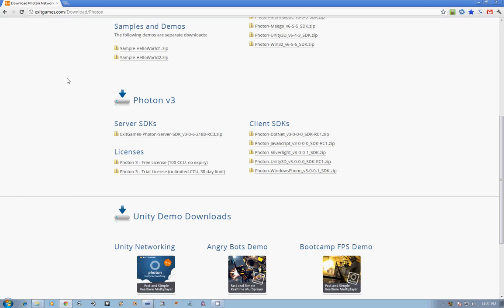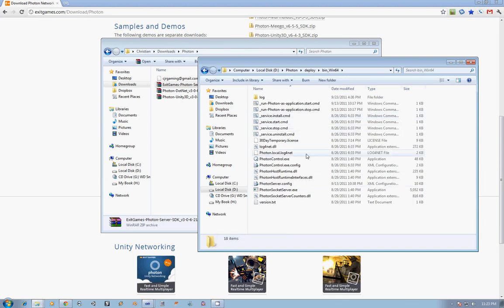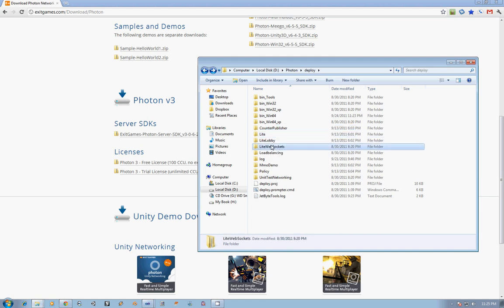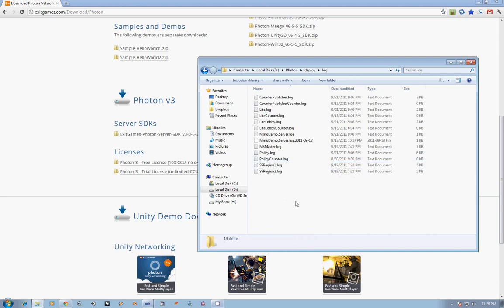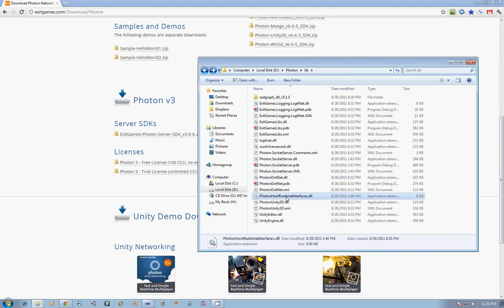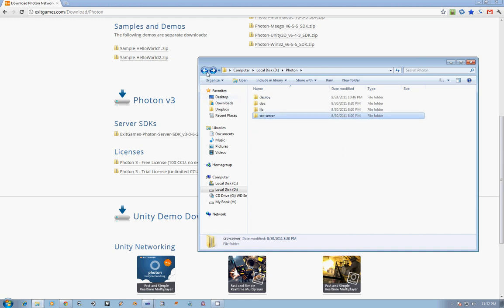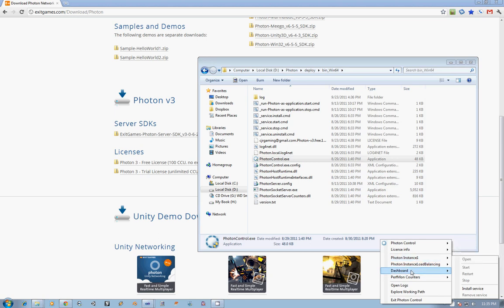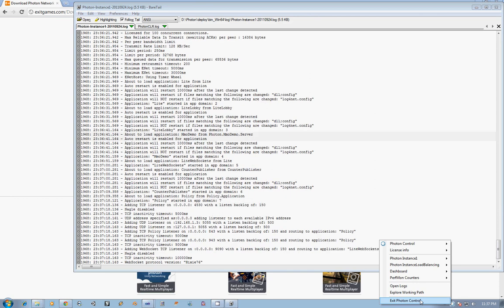Intro To Photon 3.0 - Setup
The first video in the intro to photon series. I walk you through downloading and running Photon 3.0 as well as describe the folder structure.